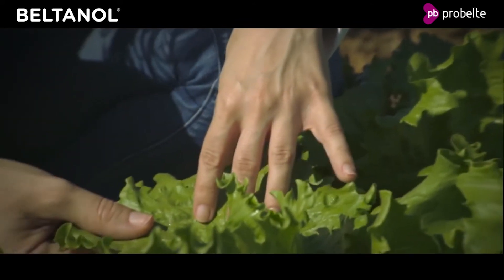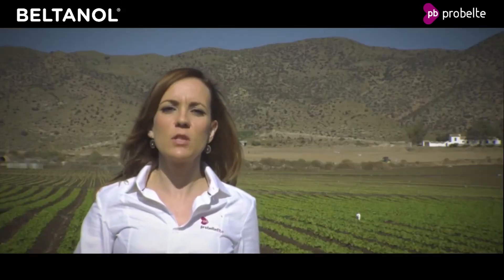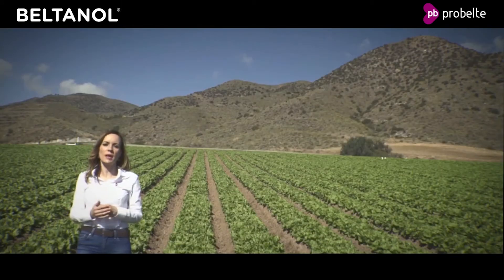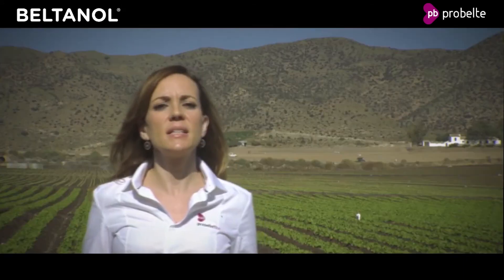BELTANOL ENG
Beltanol is a product which is used on a range of crops for controlling diseases caused by phytopathogenic bacterial or fungal pathogens that affect the radicular and vascular systems.